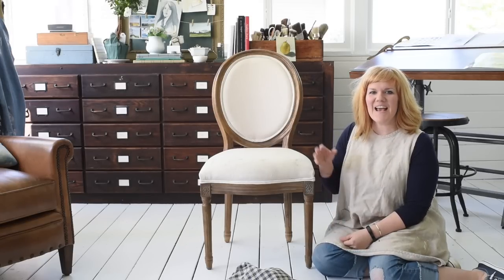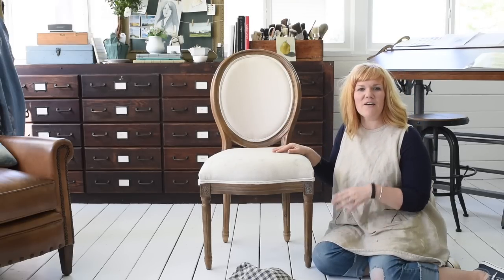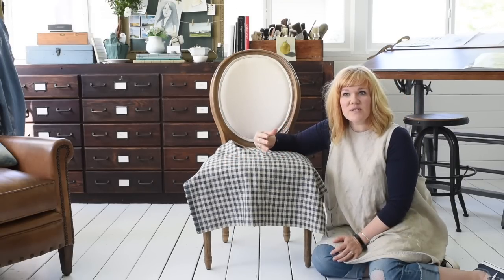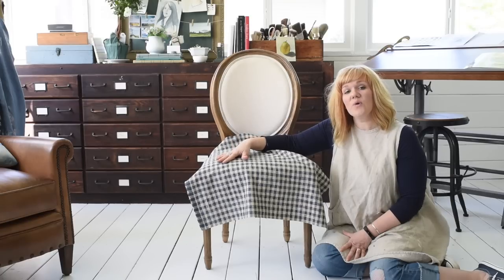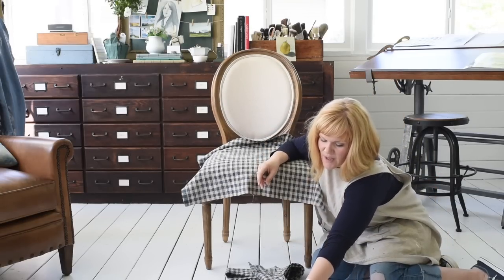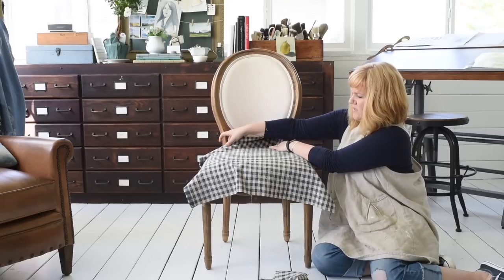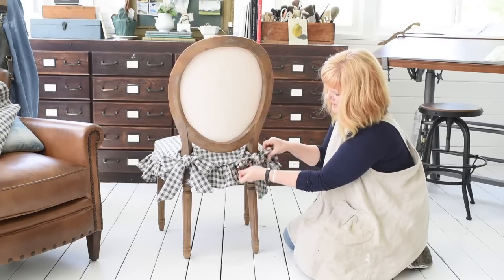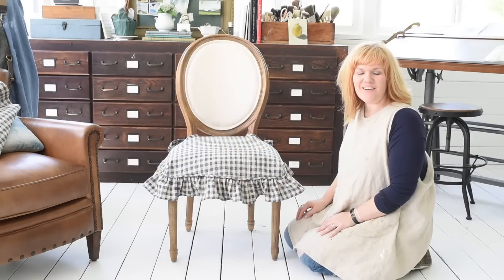How to make dining chair slipcovers (tie on with ruffle/pleated skirt)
This is a detailed video tutorial on how to make a custom slipcover for a dining chair that ties on.  I show how to make a ruffled skirt, but the style can be adjusted to a pleat, kick pleat, etc.

Fabric is "Zippy" in Lakeland by P Kaufmann.